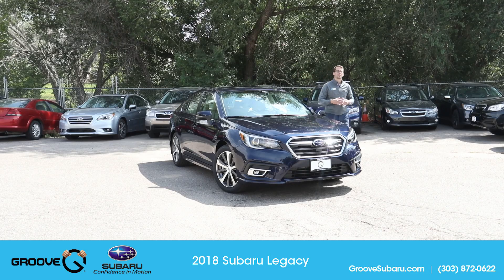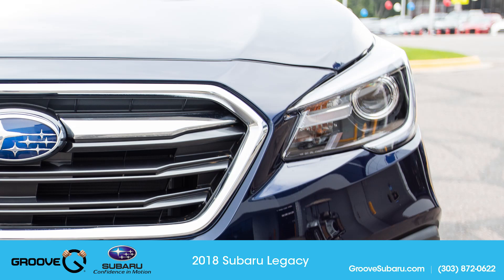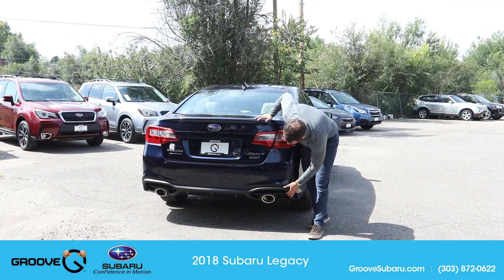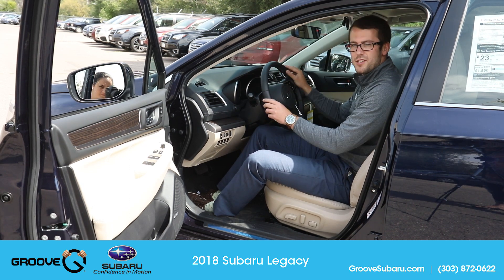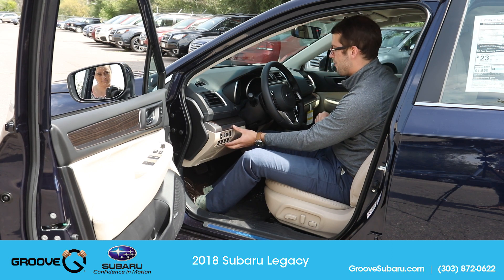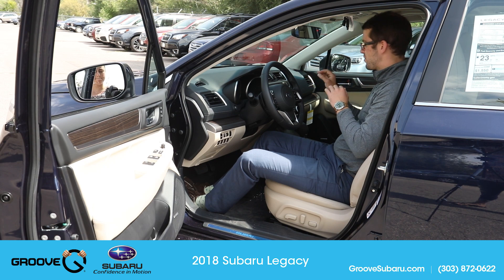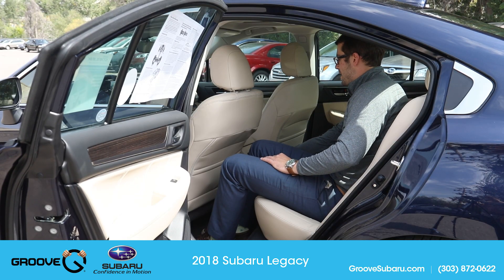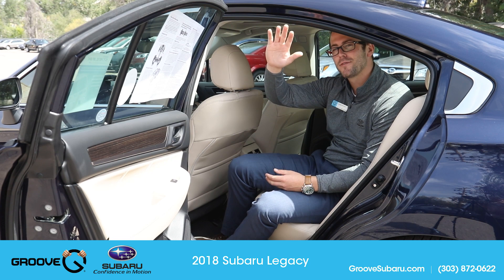New 2018 Subaru Legacy 3.6R Limited is here!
The new 2018 Subaru Legacy 3.6R Limited is here!

Brendan walks us through all the new features:
-New front and rear bumper design
-Steering Responsive Headlights with a new design
-New rear view mirror design with redesigned BSM indicator
-New chrome exhaust tips
-New door panel design with plus stitching
-New interior trim and more stitching
-New steering wheel design
-New vehicle readout with PSI indicator
-New Starlink 8" touchscreen display
-Apple CarPlay and Android Auto (now standard)
-New AC system control design and readouts
-Optional thin framed rear view mirror